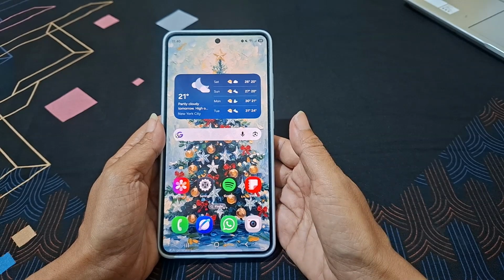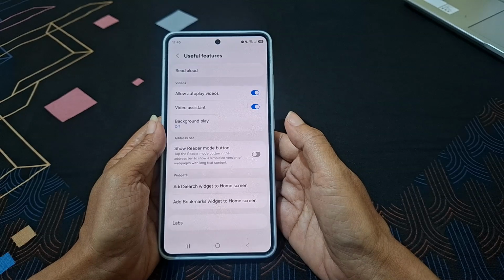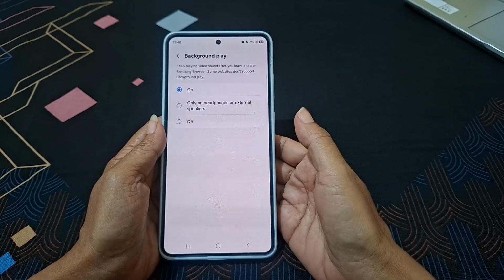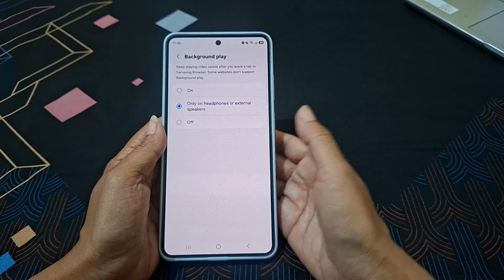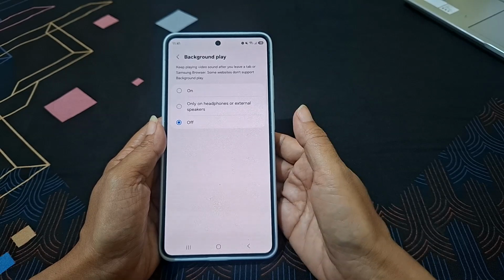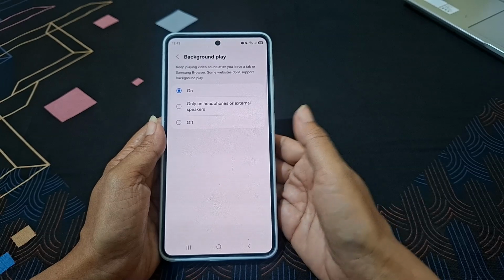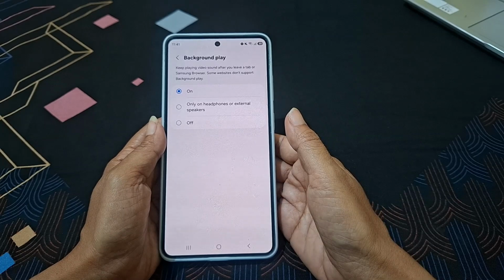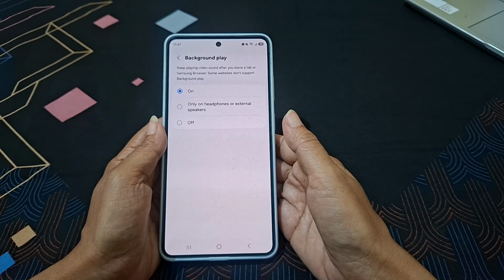How to Keep Videos Playing in the Background in Samsung Internet (Galaxy S26 Ultra)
Learn how to keep video audio playing in the background while using Samsung Internet on the Samsung Galaxy S26 Ultra.
The Background play feature allows supported websites to continue playing audio even after you leave the webpage or switch to another app.

Steps
- Open Samsung Internet.
- Tap the three-dot menu.
- Tap Settings.
- Tap Useful features.
- Tap Background play.
- Choose: On, Only on headphones or external speakers, or Off

Note: Background playback depends on the website. Some websites may not support this feature.